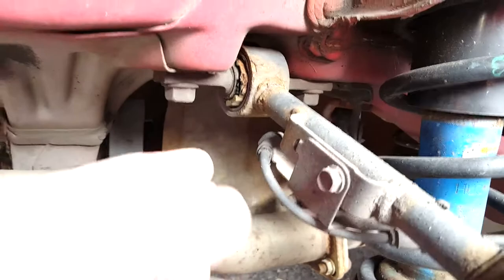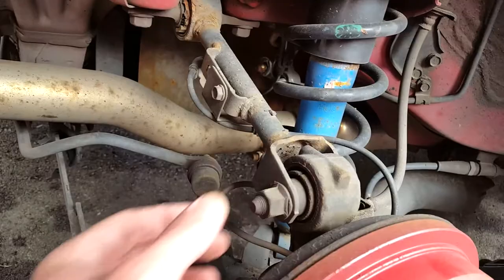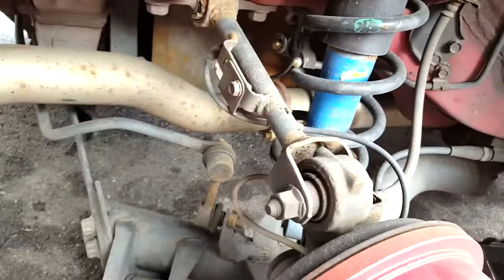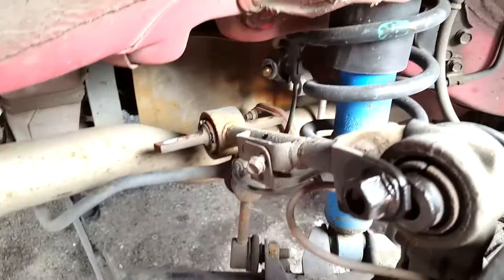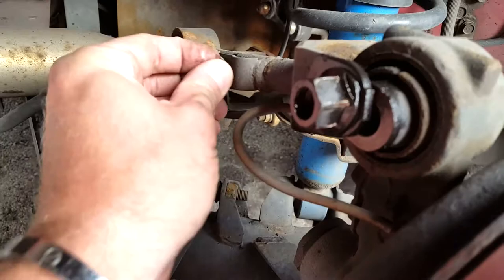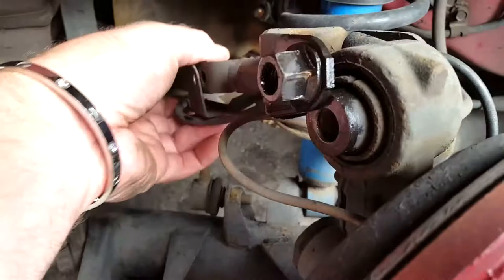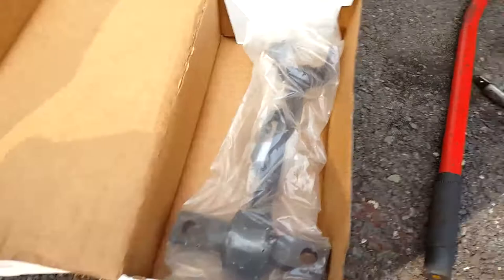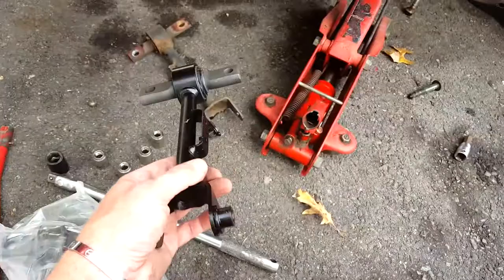2001-2005 Honda Civic rear upper control arm replacement Moog